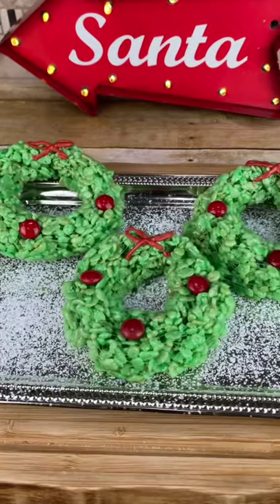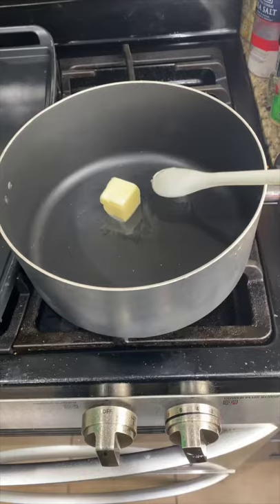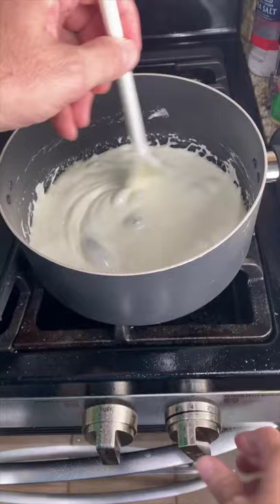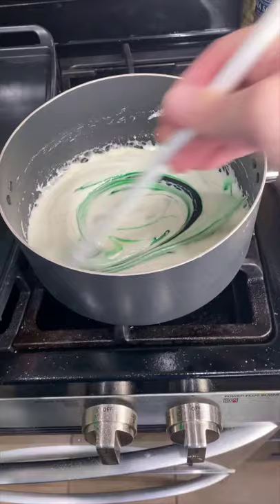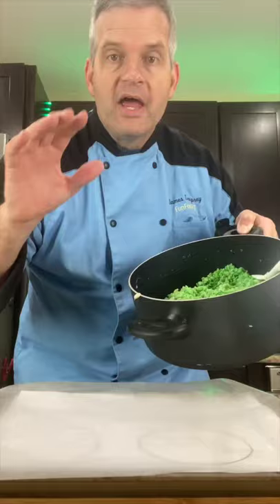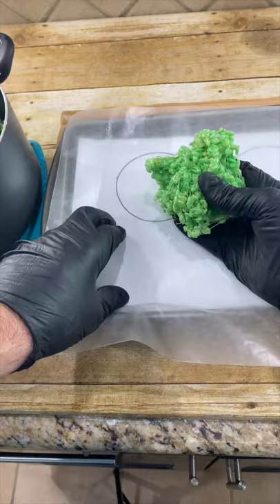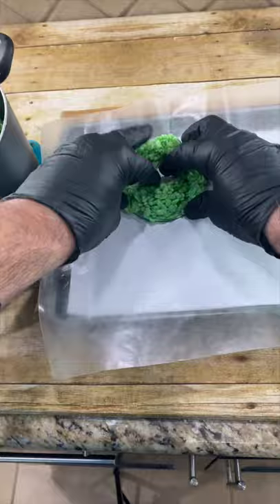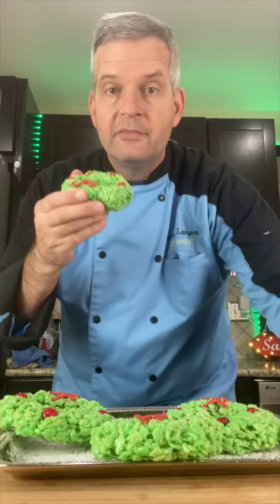Rice Krispies Christmas Wreaths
See how to make these Christmas wreaths using Rice Krispies.

Send Mail to:
James Lamprey